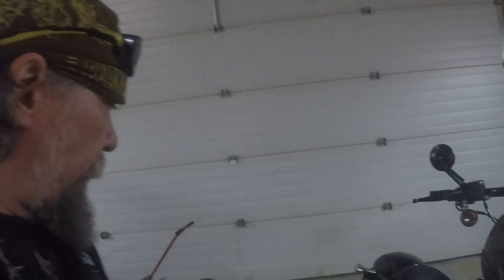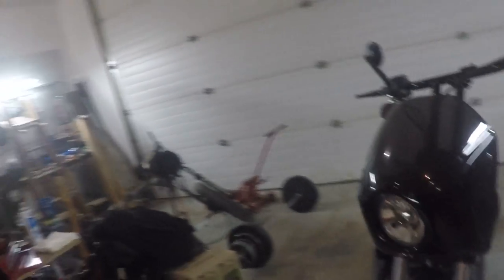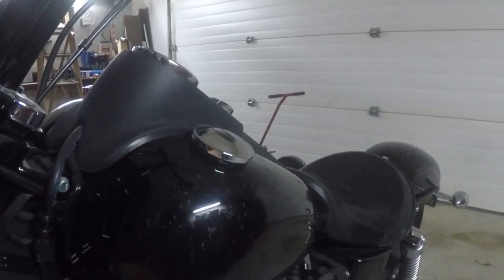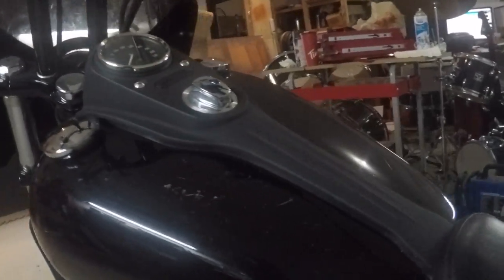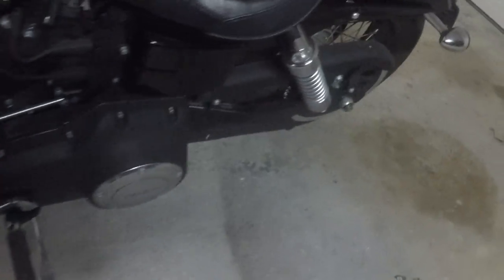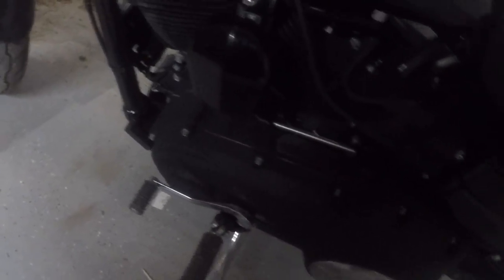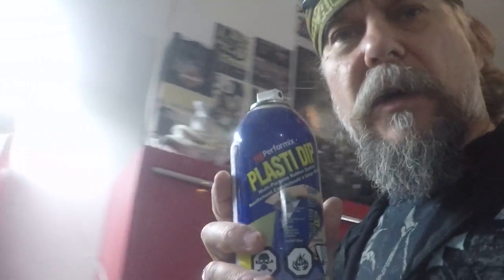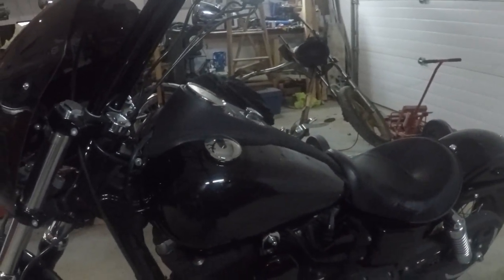Project Of The Week - Episode I - Harley Make Over